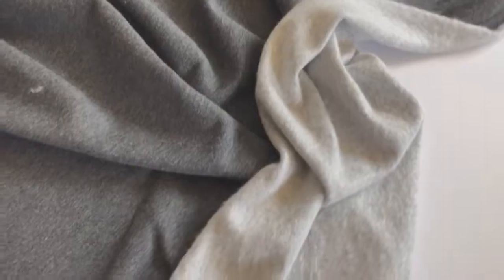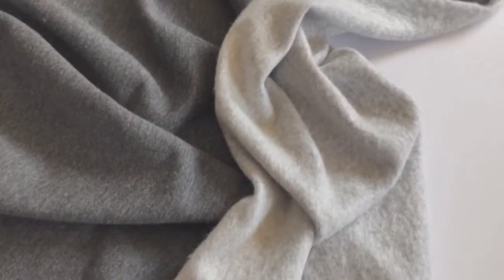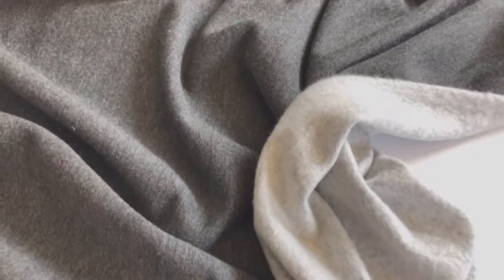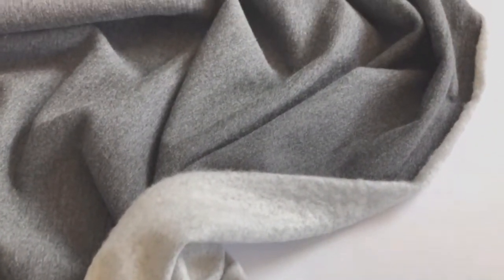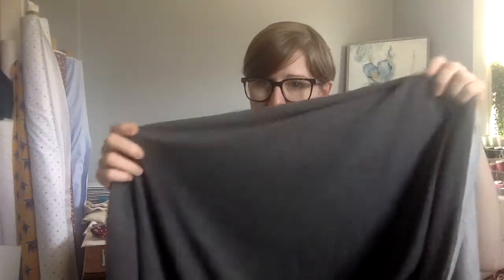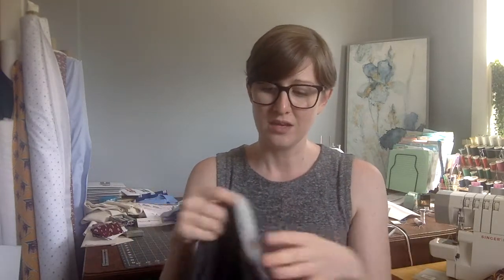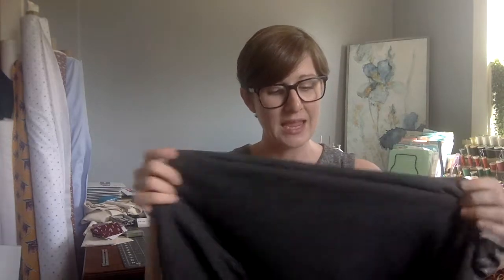Needle Sharp SewFabFriday - Charcoal Merino Fleece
It's our second Sew Fab Friday (wootwoot!) where we feature the fabrics from our boxes. This week it's the sumptuous charcoal merino fleece in our Heavyweight Box. Possibly my all-time favorite fleece and great fabric to create the Southbank Dress from Nina Lee. Check it out in the shop